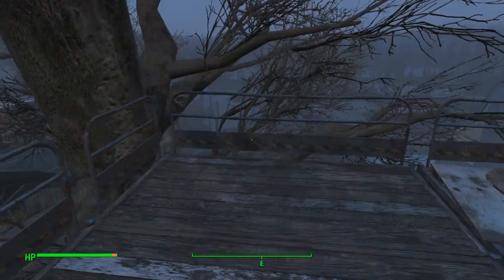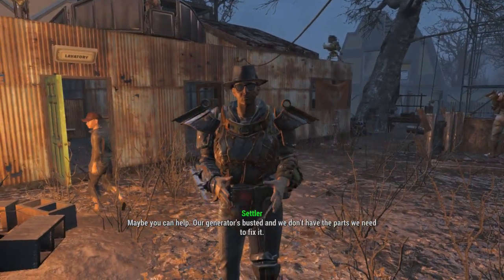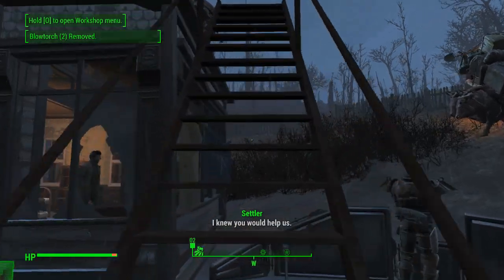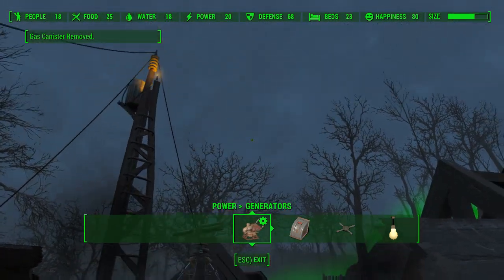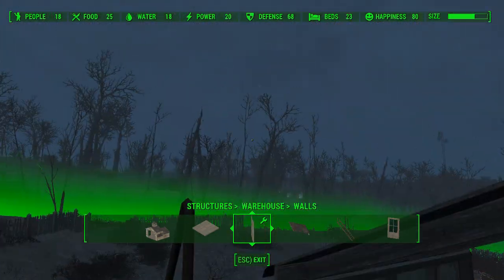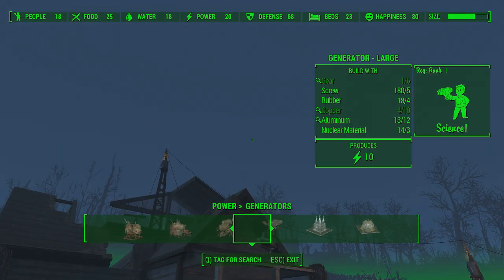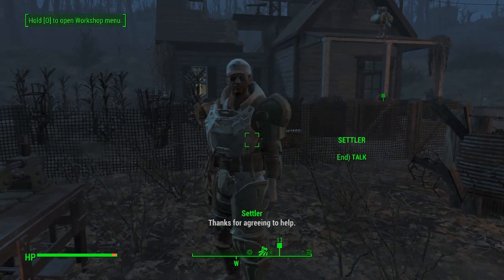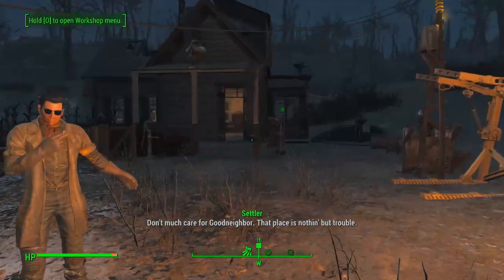Fallout 4 Power Quest (Somerville Place) Narrated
And today... Whilst visiting Somerville Place, with nearly empty pockets, the Minutemen Radiant Quest: Power for ["settlement"] dropped.